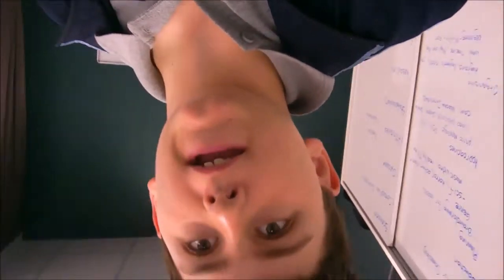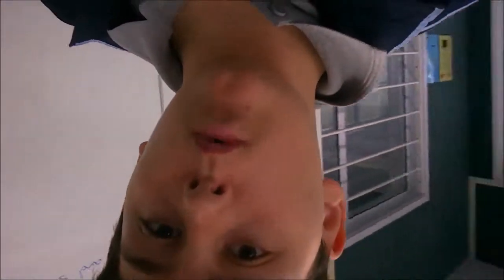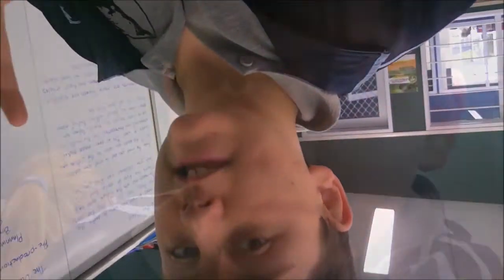Zeel fang v1 by Joshua